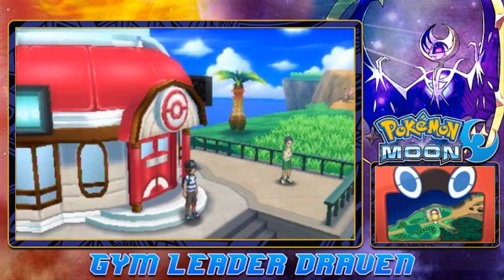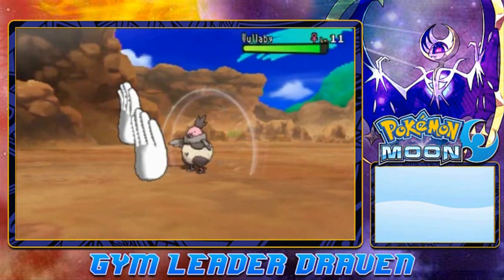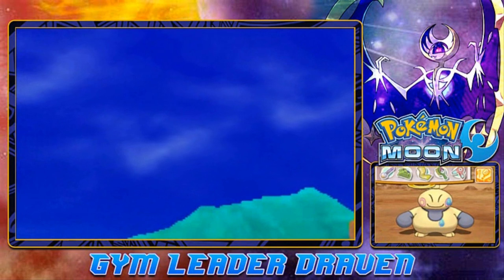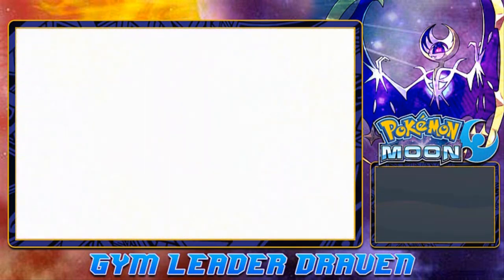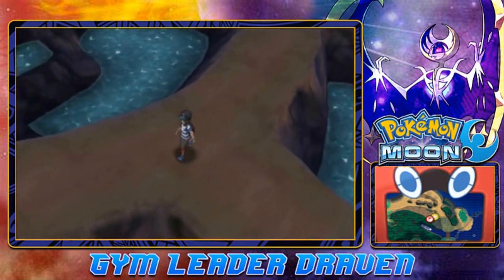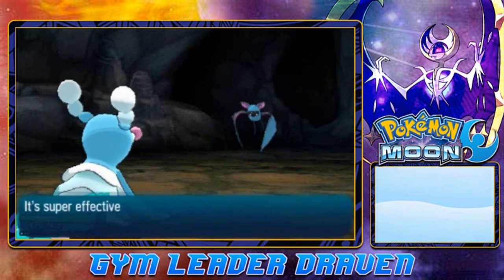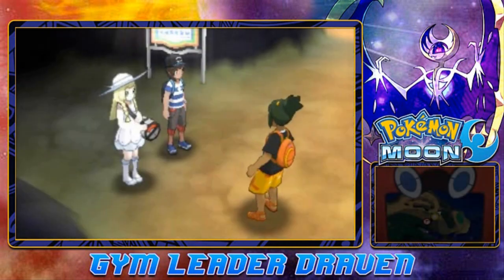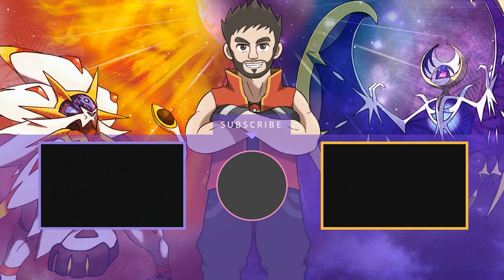Pokemon Moon Walkthrough Part 9: Lillie the Beautiful Yellow Flower!